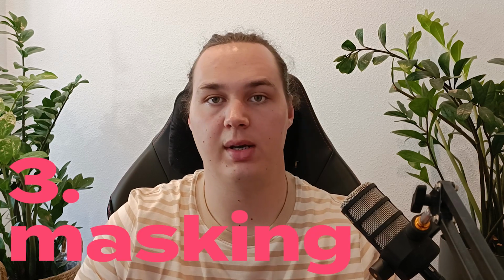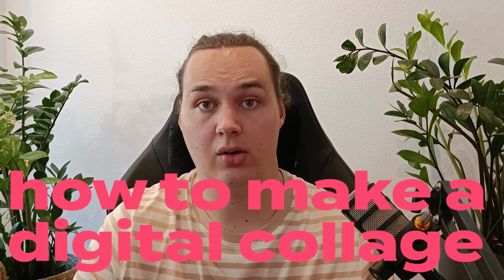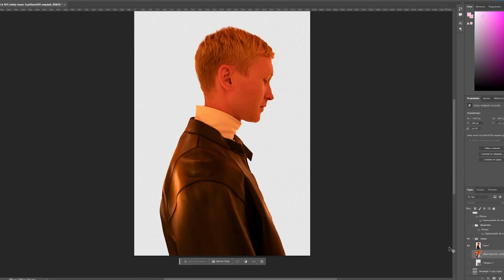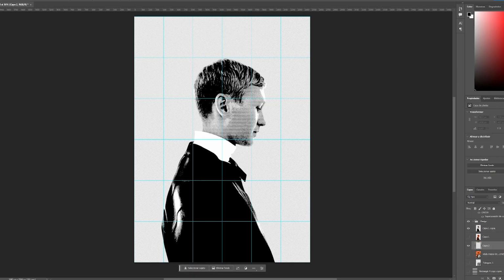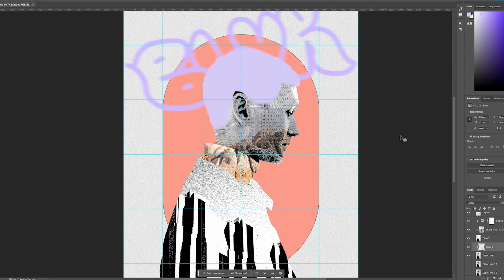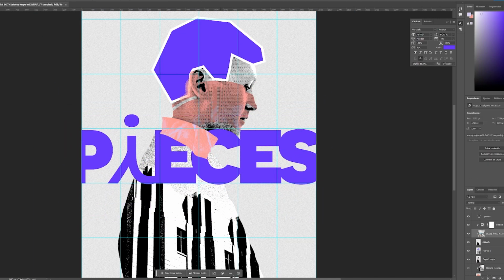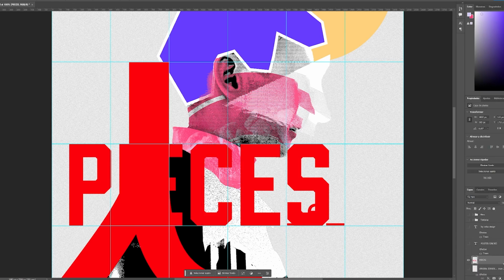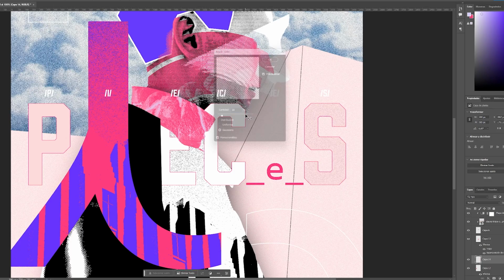Digital Collage in Graphic Design (Complete Guide + Tutorial)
Ready to explore the creative world of digital collage? In this video, I’ll walk you through everything you need to know — from the basics of composition and layering to practical tools, time-saving tips, and complete tutorial so you can see the process step by step. Whether you’re a beginner or looking to sharpen your skills, this guide will help you bring your ideas to life in bold and unique ways.

👉 Don’t miss the full article on my blog with even more tips, inspiration, and resources

💡 What you’ll find in this video:
- What is digital collage and why it matters in modern design
- Tools & resources to get started
- Step-by-step tutorial with real examples

📌 Chapters:
0:00 Intro
0:22 What is Digital Collage?
0:42 The Difference between Collage vs Digital Collage
1:08 Main Techniques in Digital Collage
1:11 Technique 1 – Layering
1:22 Technique 2 – Blending
1:33 Technique 3 – Masking
1:11 Technique 4 – Texture Manipulation
2:03 – How To Make a Digital Collage
2:05 Step 1 – Choose Your Theme
2:26 Step  2 – Gathering Source Material
2:39 Step 3 – Plan Your Composition
2:50 Step 4 – Start Cutting
3:02 Step 5 - Add Text
3:11 Step 6 - Filters and Texture
3:28 Tip 1 - Use Textures
3:46 Tip 2 - Negative Space
3:55 Tip 3 - Blending Modes
4:20 Tip 4 - Hand-Drawn Elements
4:50 Tip 5 - Color Psychology
5:22 Digital Collage Poster Tutorial
8:46 Conclusion